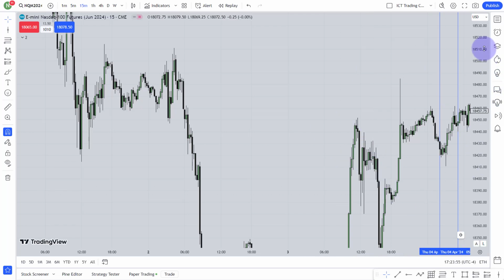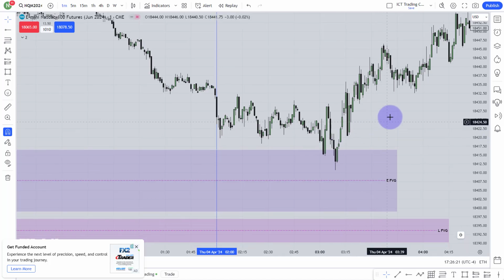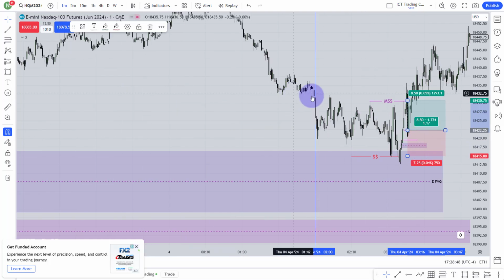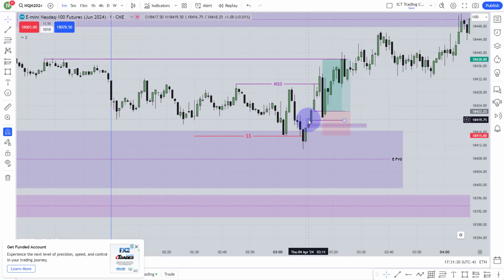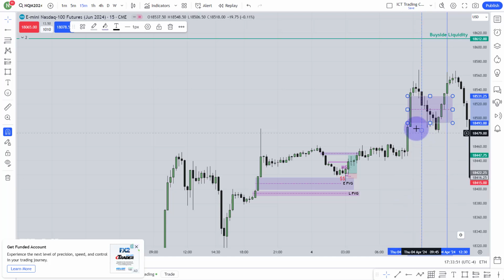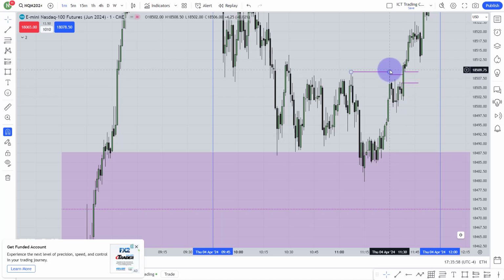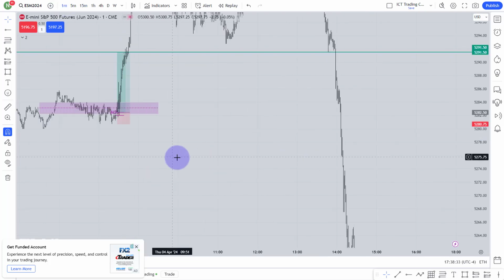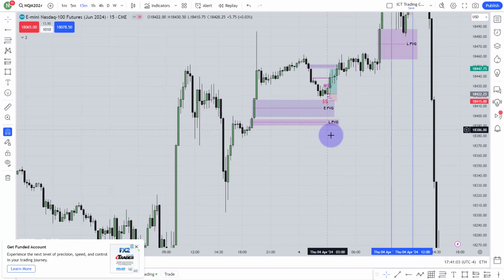Why You Are Not Profitable?? || ICT Trading Concept